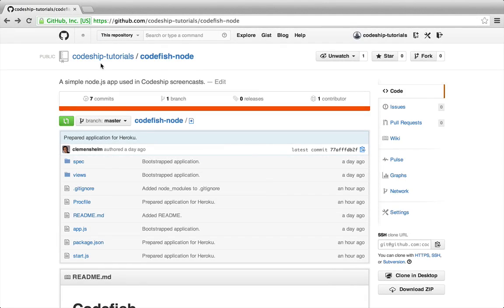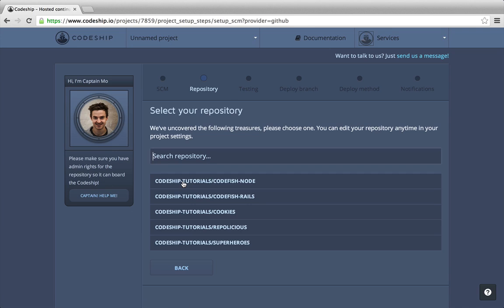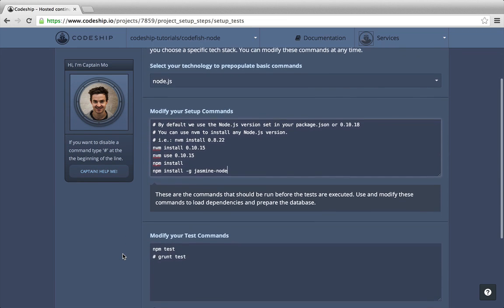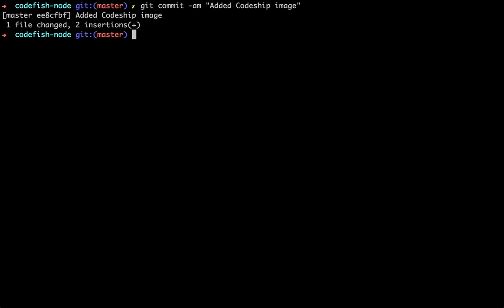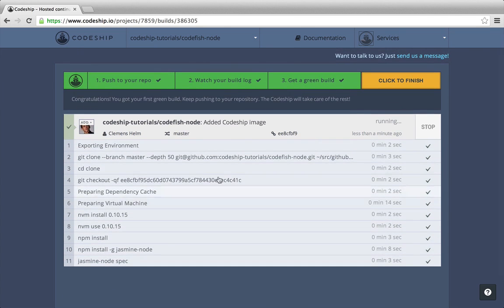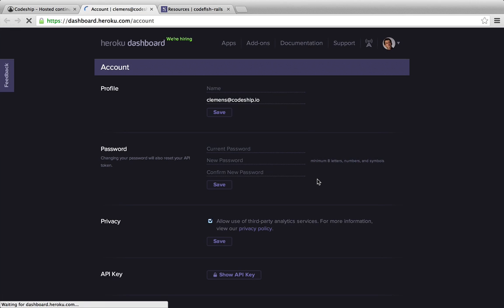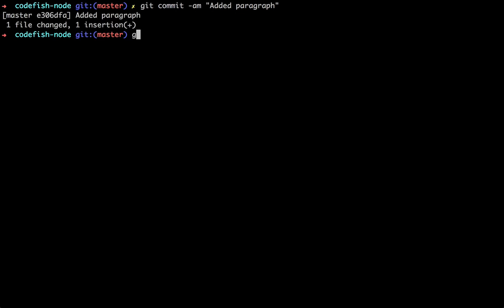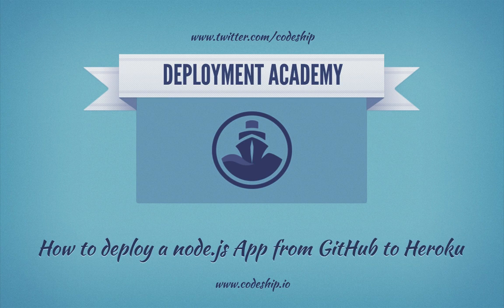Continuous Deployment for Node.js apps from GitHub to Heroku HD -- The Codeship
Learn how to set up Continuous Integration and Continuous Deployment for a node.js Application from GitHub to Heroku.